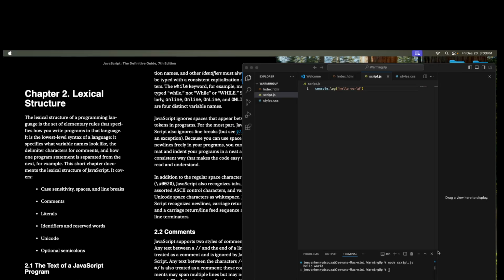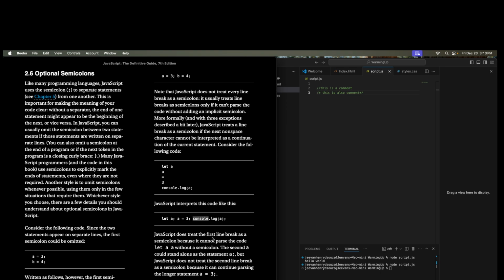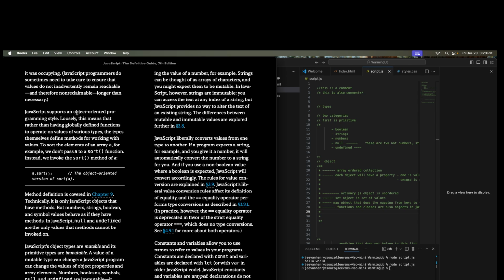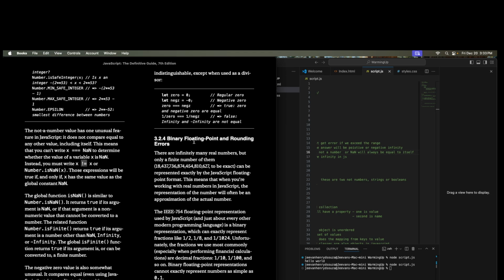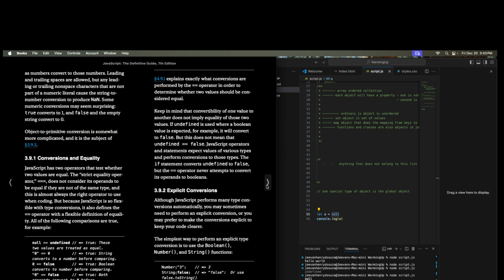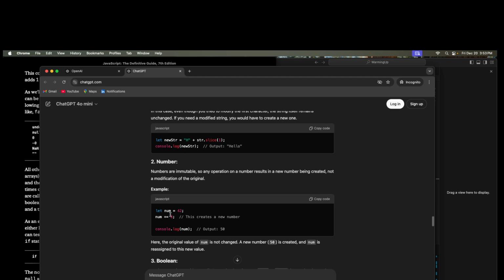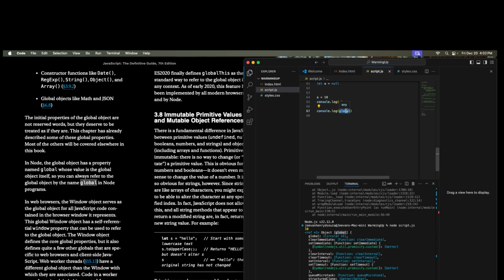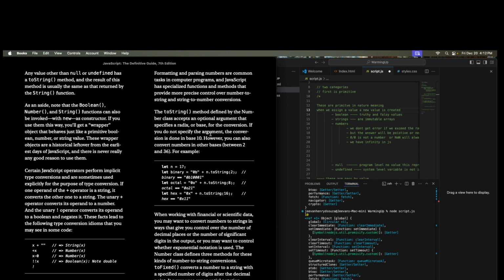JavaScript Essentials: Primitive Types, Null vs Undefined, and Mutable vs Immutable Explained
Are you ready to dive into the world of **JavaScript** and truly understand the building blocks of this powerful programming language? 🤔 Whether you’re a **beginner** looking to start your coding journey or a developer brushing up on the fundamentals, this video has everything you need to master some of the most essential concepts in JavaScript. 🌟

1️⃣ **Primitive Types in JavaScript**
JavaScript’s data types form the foundation of how the language operates. In this section, we’ll cover:
- **Strings**: How JavaScript handles text like `"Hello, World!"`. 📝
- **Numbers**: From integers to floating-point numbers like `42` and `3.14`. 🔢
- **Booleans**: Understanding `true` and `false` values for decision-making. ✅❌
- **Symbols**: A lesser-known primitive for unique identifiers. 🔗
- **BigInt**: Working with numbers beyond JavaScript’s usual limits. 💯
- **Undefined and Null**: Special primitives representing "nothingness." 🕳️

Each data type is explained with **real-world examples** to ensure you can apply this knowledge in your own code.

2️⃣ **Null vs Undefined: Clearing Up the Confusion**
Ah, the age-old debate of `null` vs `undefined`! 🤷
- **What’s the difference?**
- When should you use `null` explicitly?
- Why does JavaScript treat them as "falsey" values?

We’ll break it all down with simple examples that demystify these commonly misunderstood concepts. 💡 By the end, you’ll know exactly when and why these values appear in your code.

3️⃣ **Mutable vs Immutable Data**
This is where things get really interesting! 🚀 Understanding **mutable** and **immutable** data is crucial for writing efficient and error-free JavaScript.
- **Mutable Data**: Learn how objects and arrays can change and why this matters when working with references. 🔄
- **Immutable Data**: Explore how primitives remain constant and why this can help prevent bugs. 🔒
- Practical Tips: How to work with mutable and immutable data in real projects. 🛠️

Understanding these fundamentals is critical for writing clean, efficient, and **bug-free JavaScript code**. 💻 For example:
- Knowing the differences between `null` and `undefined` helps you handle errors and unexpected behavior. 🚫
- Mastering **mutable and immutable data** ensures you can avoid common pitfalls like unintended side effects in your programs. 🔧

With these concepts in your toolkit, you’ll not only write better JavaScript but also build a solid foundation for mastering more advanced topics.

In this video, we don’t just explain these concepts – we show you how to apply them in **real-world scenarios**. 🌍 Expect clear explanations, easy-to-follow examples, and actionable tips that make learning JavaScript fun and engaging. 🎉

Whether you're working on web development, building apps, or just exploring coding as a hobby, this video will give you the skills to write better and more efficient JavaScript code. 🚀

### 📚 What’s Next?
After watching this video, you’ll have a strong understanding of:
- The different **primitive types** in JavaScript and how to use them effectively.
- The subtle but important differences between `null` and `undefined`.
- How mutable and immutable data affect your code and how to manage them.

Plus, you’ll be ready to tackle more advanced JavaScript topics with confidence! 💪

So grab a notebook, get comfortable, and hit play. ▶️ By the end of this video, you’ll be well on your way to becoming a JavaScript pro.